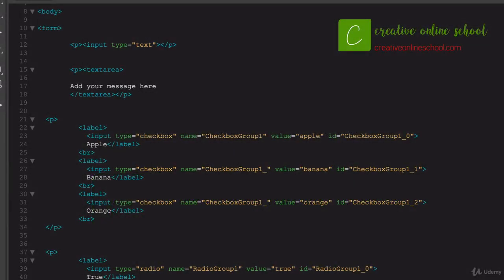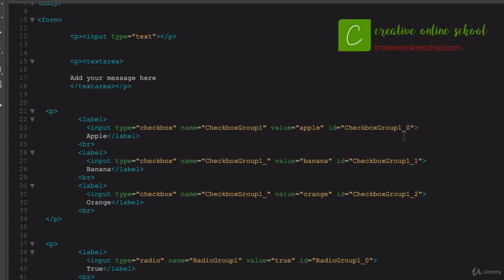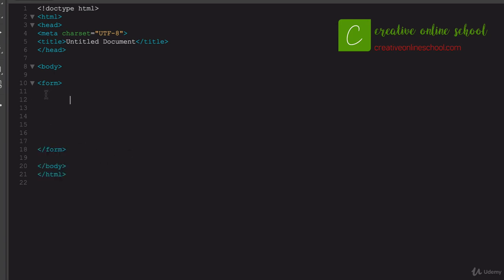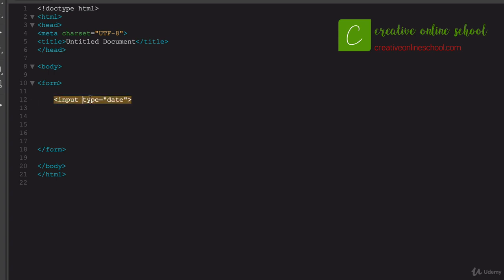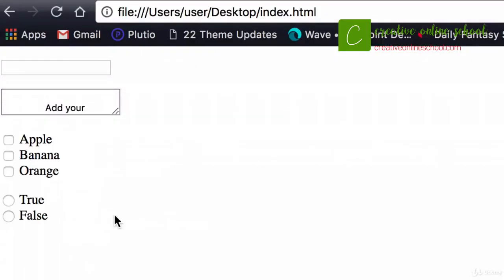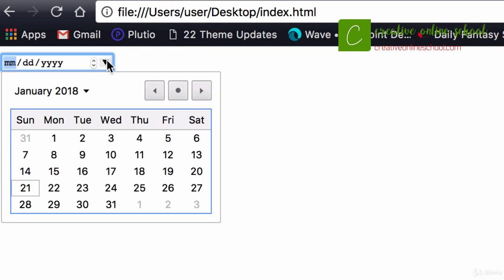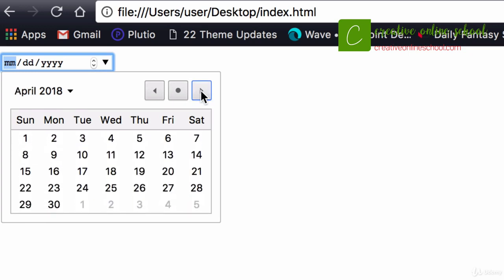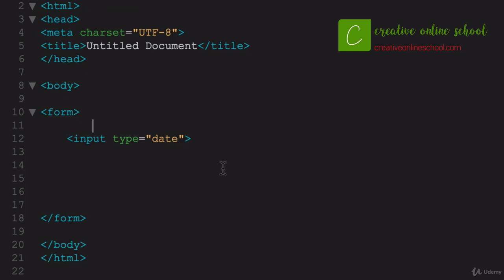Practical Web Development: 22 Courses in 1 (26 Data Input and Buttons)